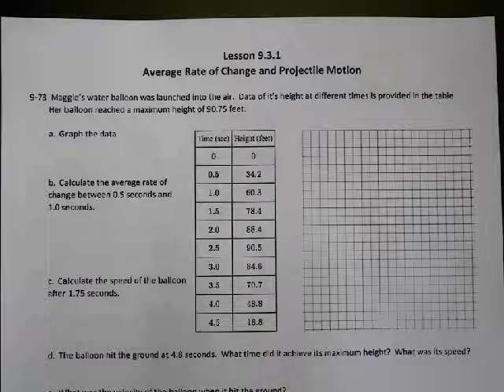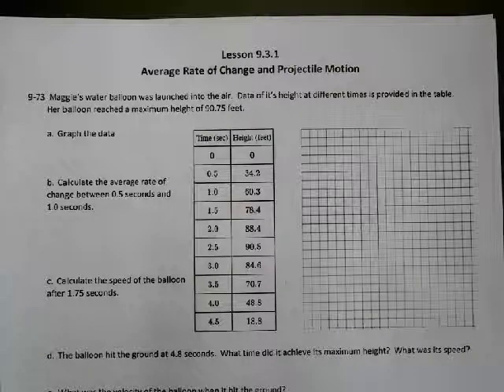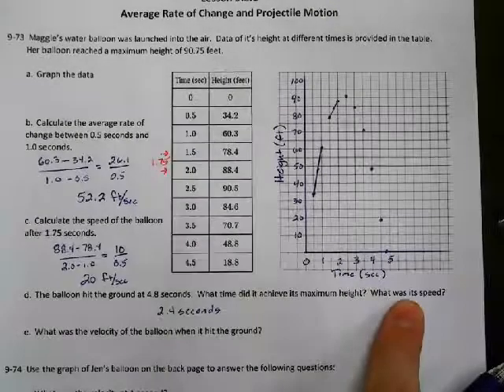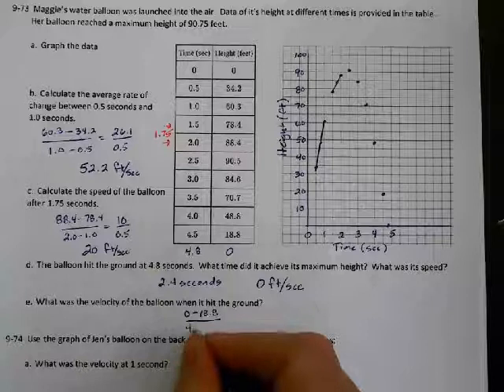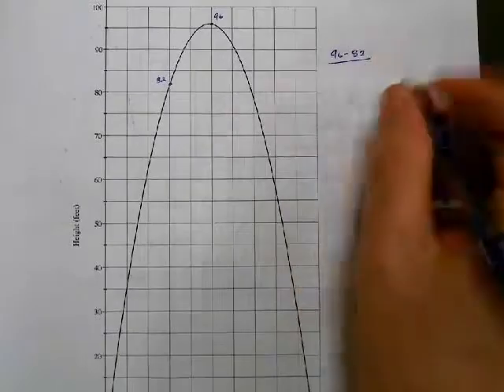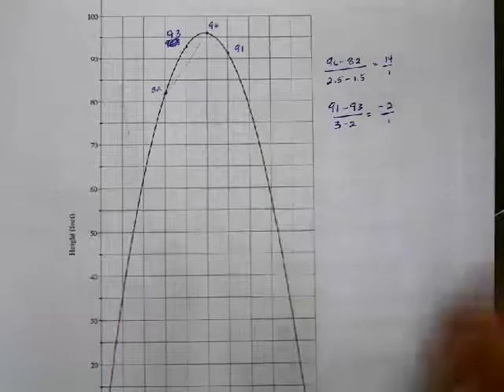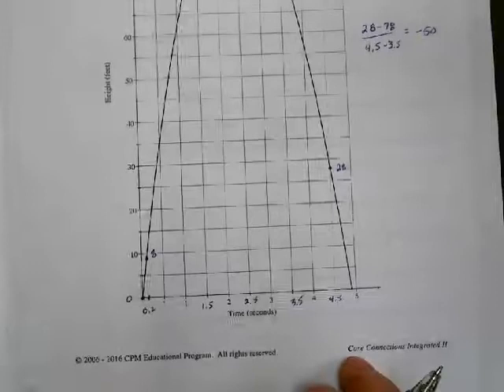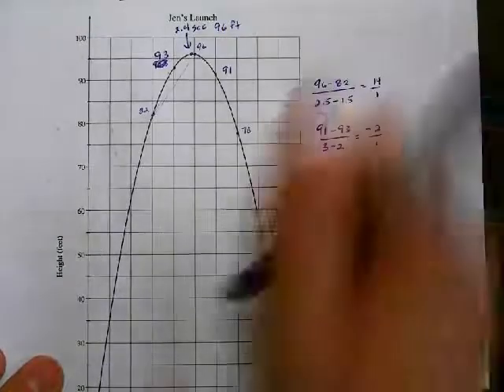CPM Integrated II Lesson 9.3.1 Average Rate of Change and Projectile Motion